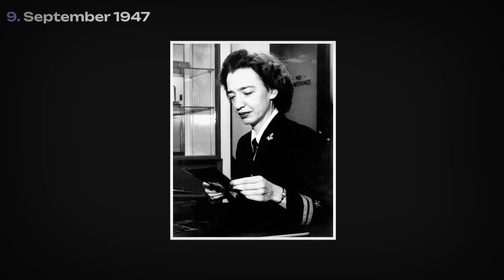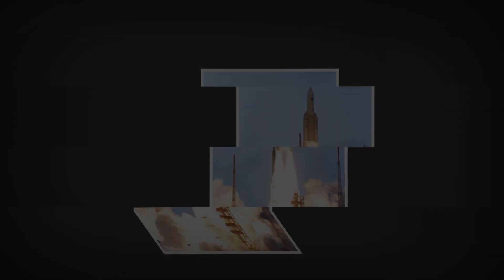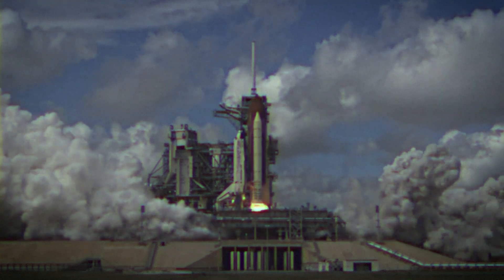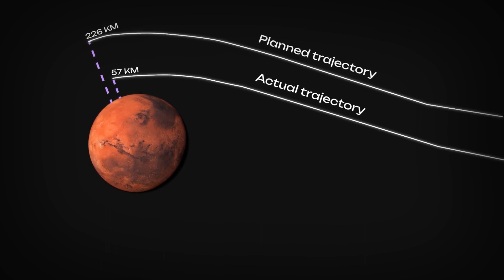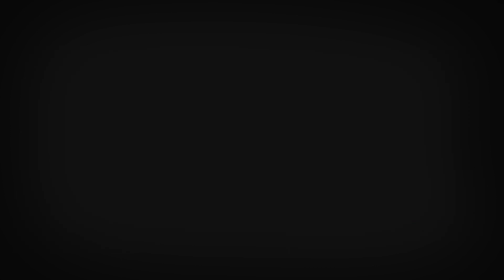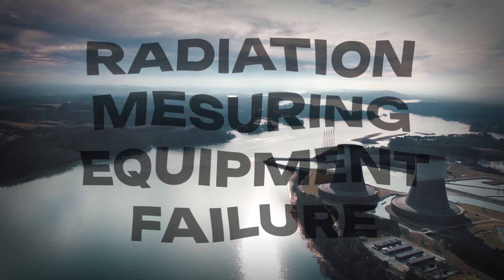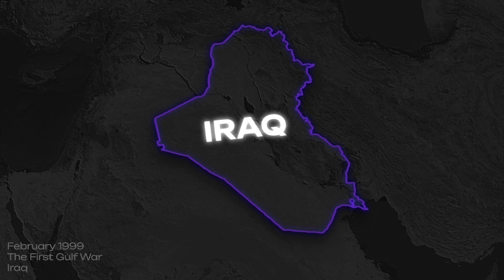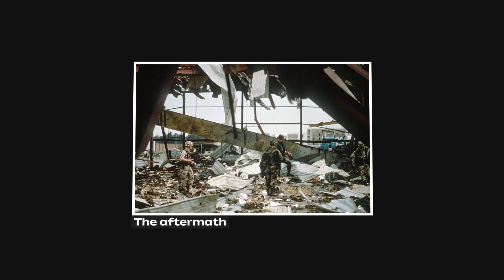How These Software Bugs Caused DISASTERS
Dive into the profound impact of software bugs on our interconnected 21st-century world, where lines of code dictate crucial services like healthcare, traffic, and military operations. Explore how the binary realm of ones and zeros can alter destinies, sometimes for the worse.

From Grace Murray Hopper's discovery of a moth in the Harvard Mark II computer, which birthed the term "bug," to its evolution into flaws in computer programs, discover the ripple effect of these bugs beyond the digital sphere.

▶️ This video is part of a series called "Software Stories" ▶️

Chapters
00:00 Intro
00:32 The origin of the term "bug"
01:00 Ariane 5 Explosion
02:32 Mars Climate Orbiter metric vs US customary problem
04:15 The millennium bug
06:20 The Patriot Missile System failure
07:42 Outro